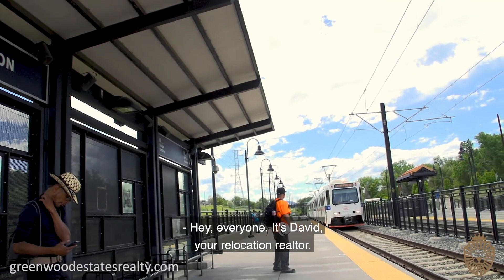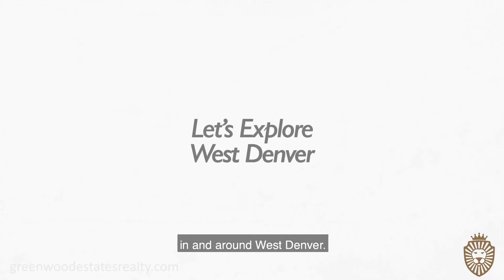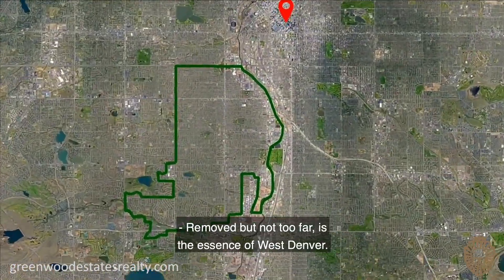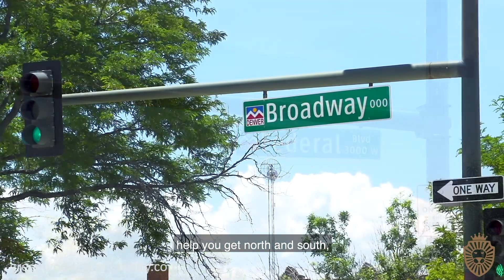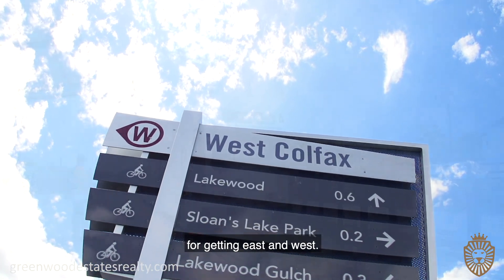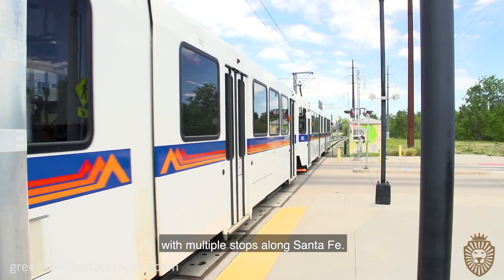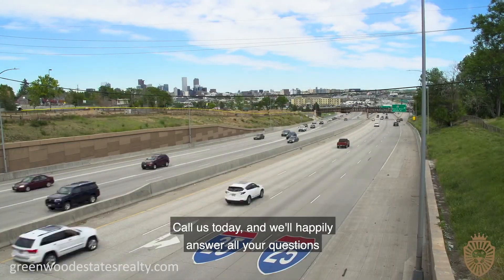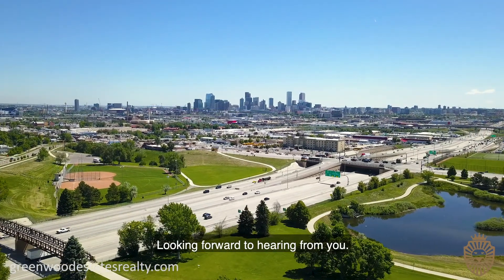🏡RELOCATE: West Denver Transportation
Explore all that west Denver, Colorado has to offer!

GREENWOOD + ESTATES REALTY | Integrity & Expertise

👑Greenwood Estates Realty is an award-winning boutique brokerage specializing in residential properties in the Denver Metro Area.

We live🏠 work🏭 and play🚴‍♂️ in the Denver Metro Area and have a passion for the area that shows in all we do ─ especially when it comes to selling a slice of Denver.  Whether it’s a $200K studio condo in the DTC or a $2MM+ luxury home in Cherry Hills Village we’ll wow you with our knowledge and concierge-like service.

We look forward to seeing you around Denver and we’re excited to work with you when it comes time to buy or sell your home.🏡